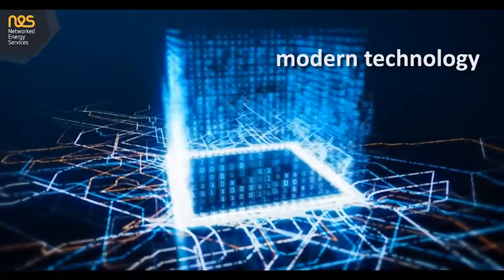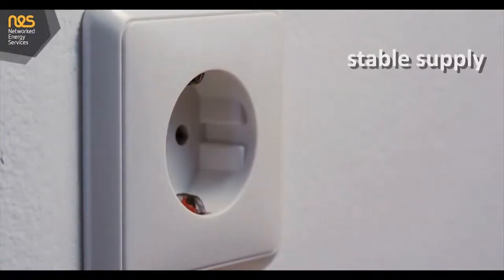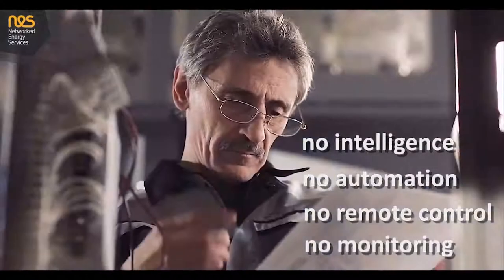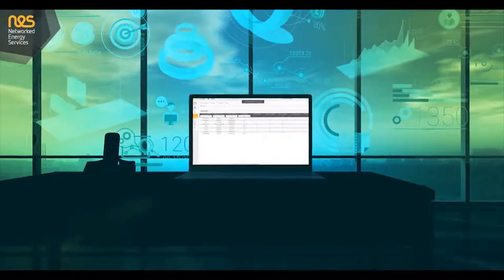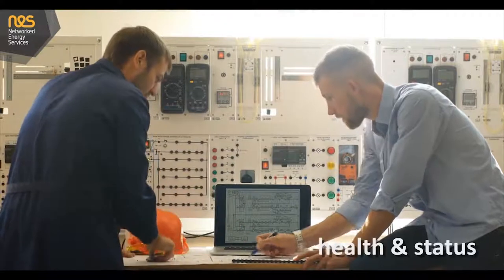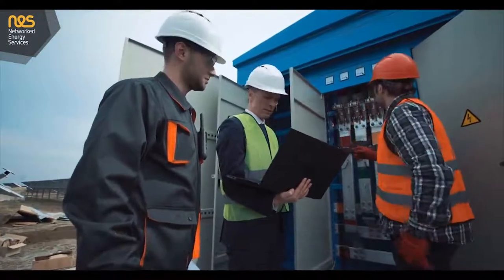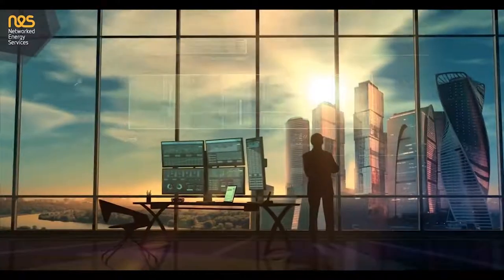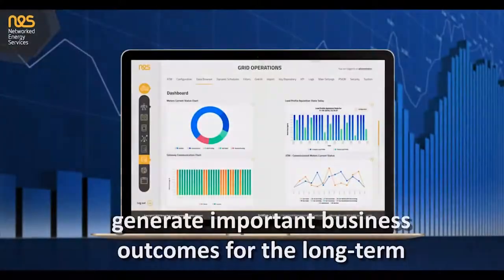Grid Operations. NES Smart Grid Application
Grid Operations provides management, analysis and control for millions of NES smart grid devices and allows the utility to run the smart grid optimally and maintain the all-important meter-to-cash process upon which the smart meter strategy is based. Grid Operations provides smart meter infrastructure monitoring, communications performance monitoring, configuration and release management, as well as event, fraud, theft, and security management. This Application helps your investment in smart gird generate important business outcomes for the long-term.